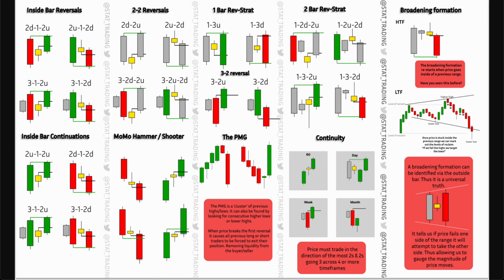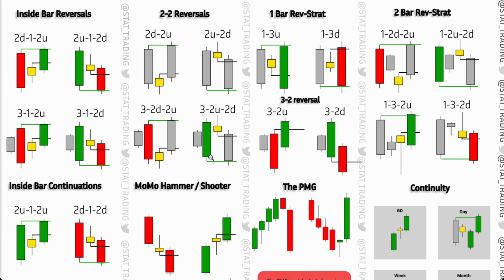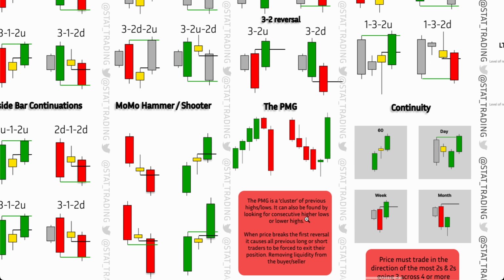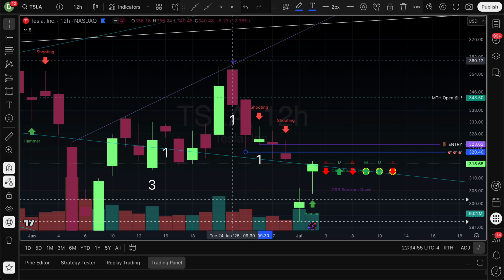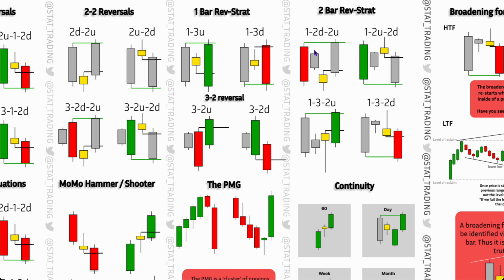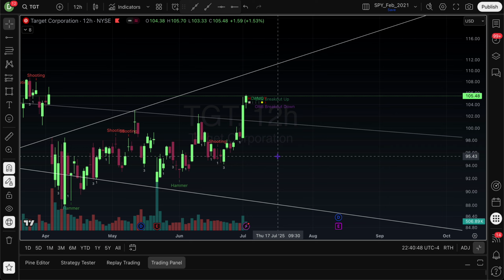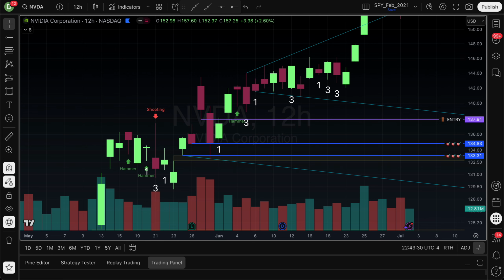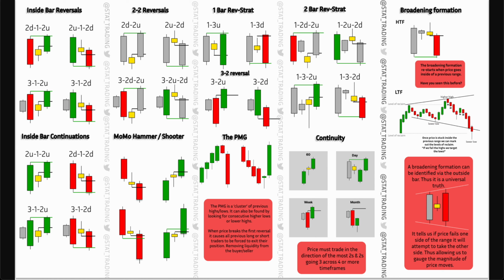EP5: Actionable Signals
Actionable Signals Explained | The Strat for Beginners

This video breaks down actionable signals; the foundation of The Strat. If you’re trying to trade with more clarity, this is where you start.

We’ll cover:
• What actionable signals actually are
• Why they work (and why most traders miss them)
• How to use them to enter trades with clear triggers, stops, and targets
• Examples of 2-1-2, 2-2, and RevStrat setups
• The difference between continuation and reversal signals

This is part of the full series: Learn The Strat in 3 Hours. If you’re tired of guessing and want a real system, this is for you.